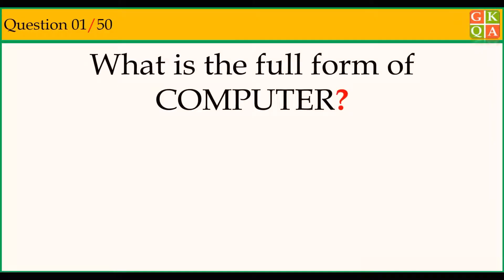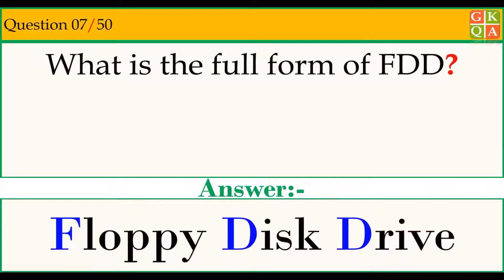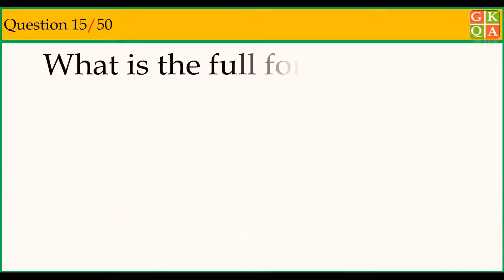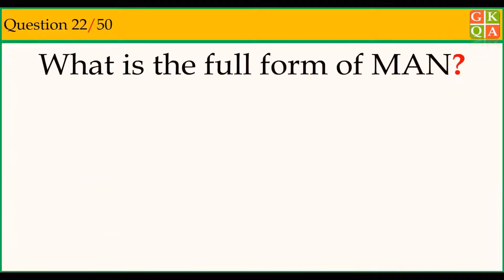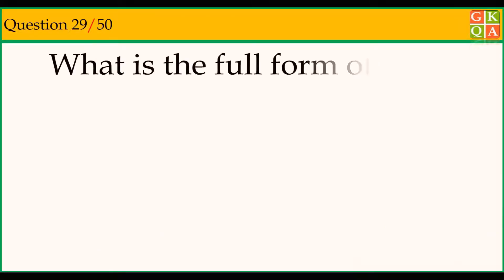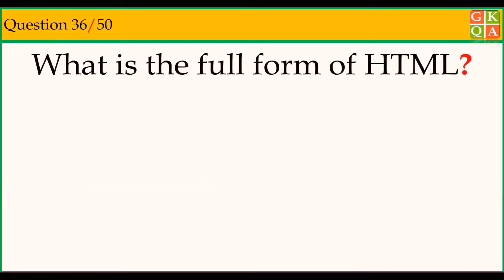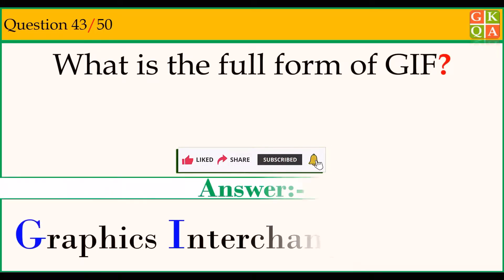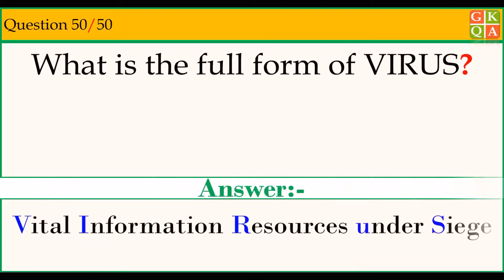50 Most Commonly Used Computer Full Forms | Computer GK Quiz | Abbreviations || 50GK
50 Most Commonly Used Computer Full Forms | Computer GK Quiz | Abbreviations || 50GK | Computer Quiz

50 Computer full forms General Knowledge Questions and Answers - Computer GK Quiz Questions and Answers for all Indian, Students & Kids ...

[01] What is the full form of COMPUTER?
[02] What is the full form of CPU?
[03] What is the full form of RAM?
[04] What is the full form of ROM?
[05] What is the full form of BIOS?
[06] What is the full form of HDD?
[07] What is the full form of FDD?
[08] What is the full form of SSD?
[09] What is the full form of KB?
[10] What is the full form of MB?
[11] What is the full form of GB?
[12] What is the full form of TB?
[13] What is the full form of SMPS?
[14] What is the full form of CD?
[15] What is the full form of DVD?
[16] What is the full form of USB?
[17] What is the full form of LCD?
[18] What is the full form of LED?
[19] What is the full form of VGA?
[20] What is the full form of LAN?
[21] What is the full form of WAN?
[22] What is the full form of MAN?
[23] What is the full form of Kbps?
[24] What is the full form of Mbps?
[25] What is the full form of Gmail?
[26] What is the full form of WWW?
[27] What is the full form of IP?
[28] What is the full form of GPRS?
[29] What is the full form of IBM?
[30] What is the full form of NTFS?
[31] What is the full form of IMEI?
[32] What is the full form of AAC?
[33] What is the full form of MMC?
[34] What is the full form of FAT?
[35] What is the full form of UPS?
[36] What is the full form of HTML?
[37] What is the full form of PDF?
[38] What is the full form of PNG?
[39] What is the full form of JPEG?
[40] What is the full form of BMP?
[41] What is the full form of OTG?
[42] What is the full form of AVI?
[43] What is the full form of GIF?
[44] What is the full form of MP3?
[45] What is the full form of USB?
[46] What is the full form of CMD?
[47] What is the full form of Wi-Fi?
[49] What is the full form of HTTPS?
[50] What is the full form of VIRUS?